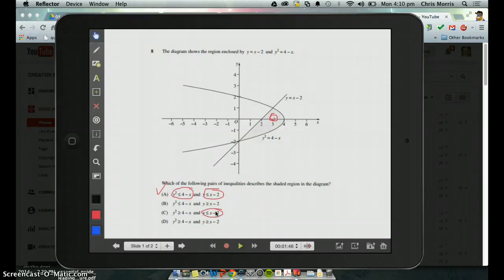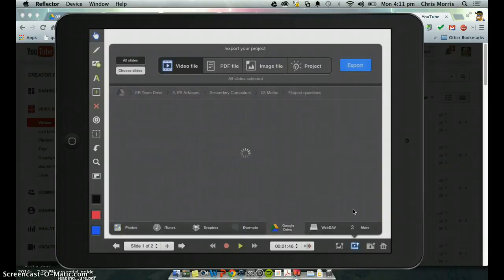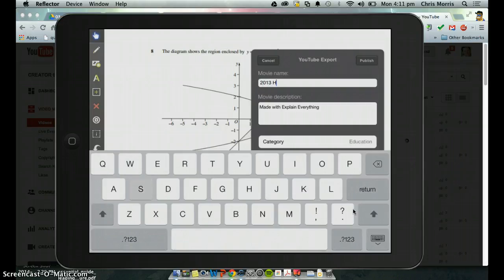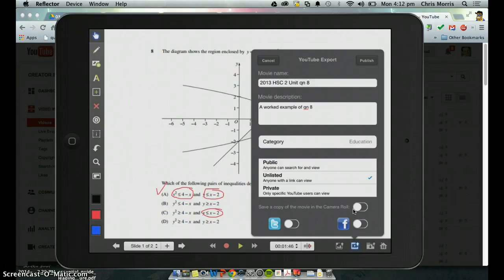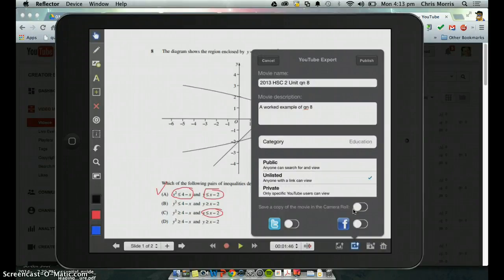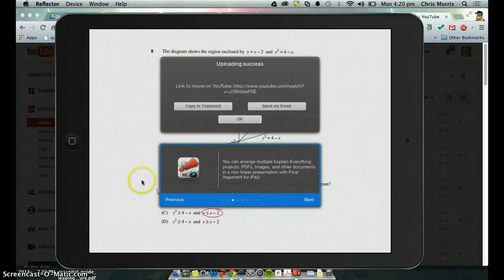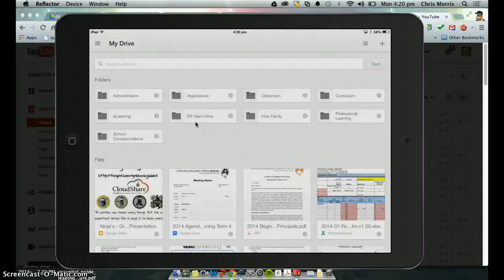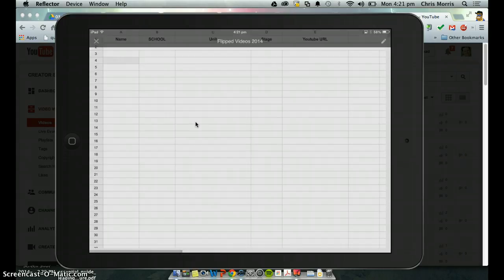Publish video Youtube